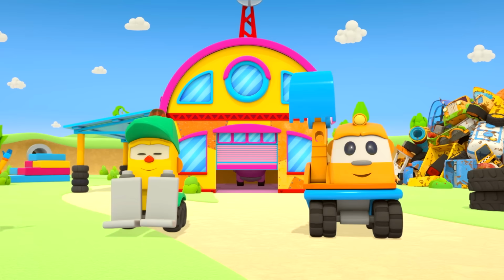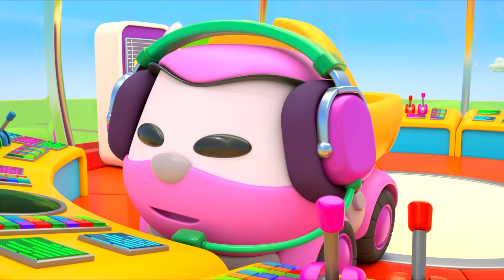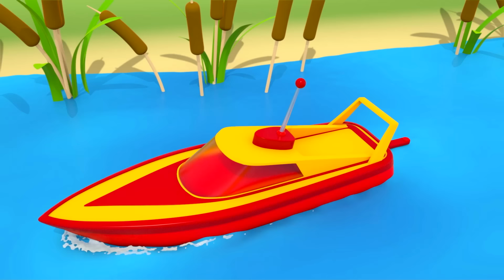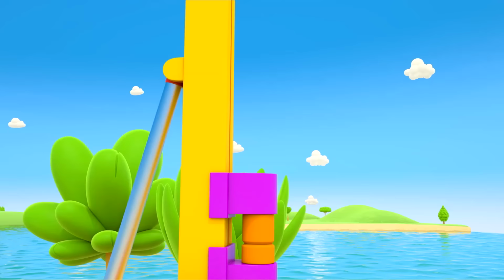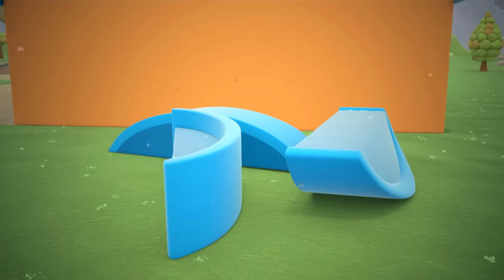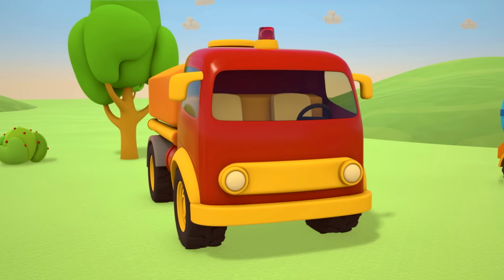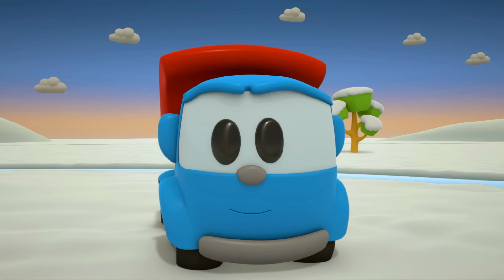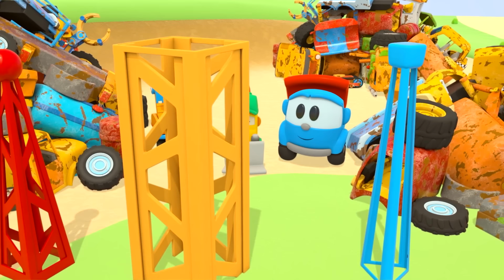Leo the Truck & Flight to the moon! Car cartoons full episodes & Learning baby cartoons for kids.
Come watch a new episode of Leo the truck cartoon for kids about flight to the moon! Find all-new car cartoons full episodes & learning baby cartoons for kids in our videos. Play and learn with your favorite cartoon characters!

00:00 - Leo and a moon rover
08:25 - Leo and the RC boat
15:15 - Leo needs water
22:04 - Leo and a garage
28:39 - Leo and a fountain
35:11 - Leo and a torch
42:44 - Leo and Lea's garage